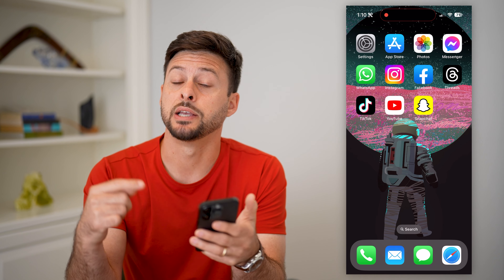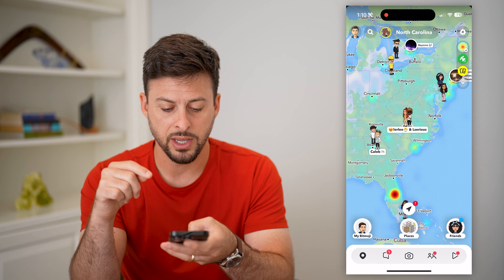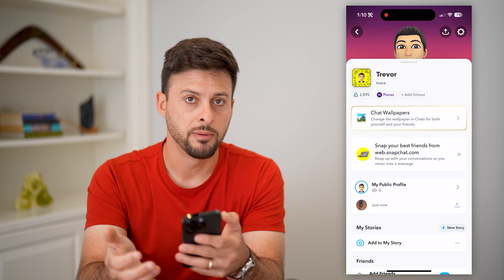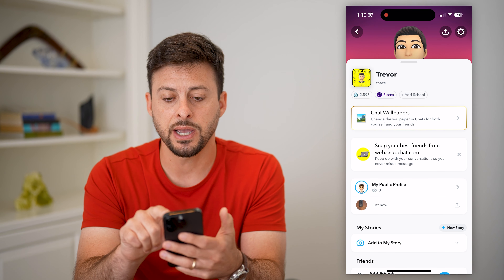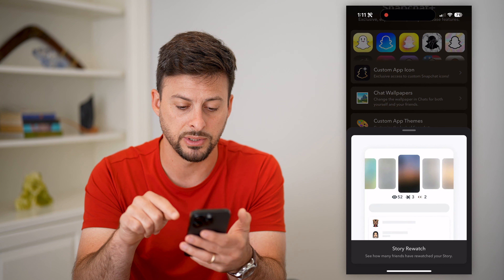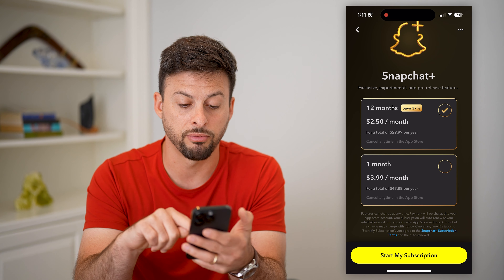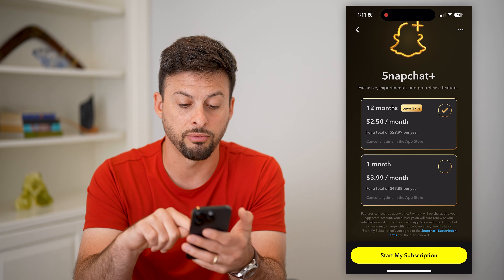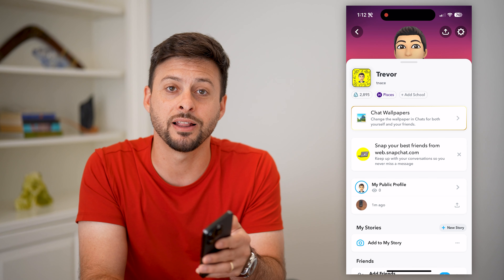How To See Who Rewatches Your Snapchat Story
Here's how you can see who rewatches your Snapchat story if you suspect someone may rewatch the video and want to see the list.